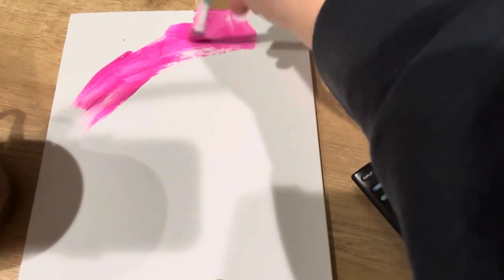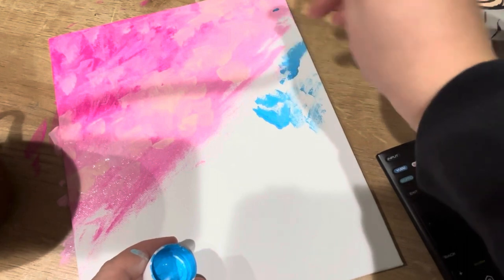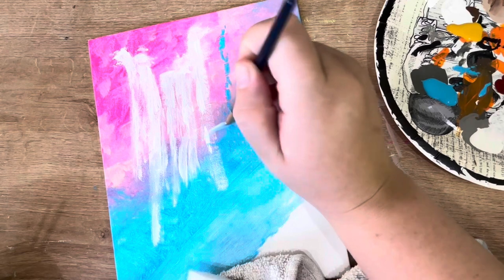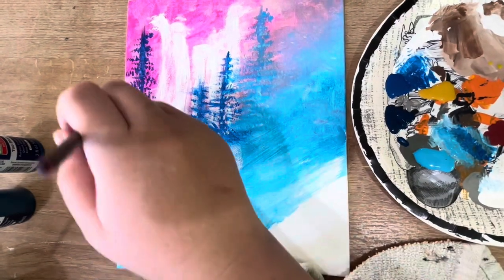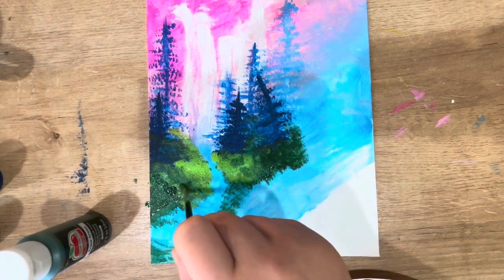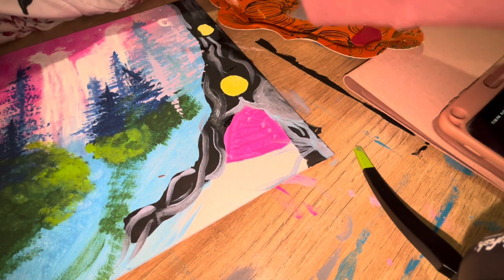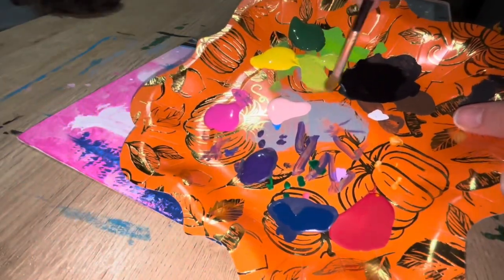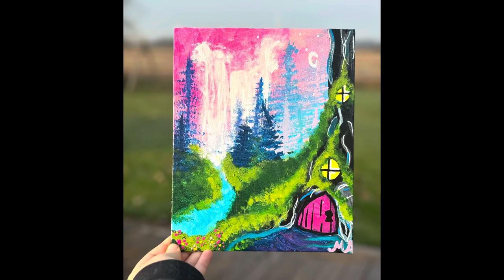Trippy Forest Painting Tutorial that is satisfying and informational!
Hey y’all!
Thank you so much for stopping by. I’m so happy that you are here. I hope this video brought you some peace and happiness.

Today’s tutorial is a trippy pink and blue forest!

Check me out on tiktok! @ annes.aesthetics
Check me out on Pinterest @annesaesthetics